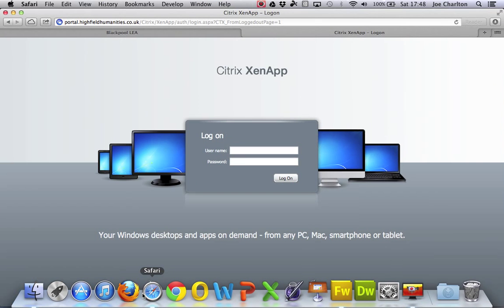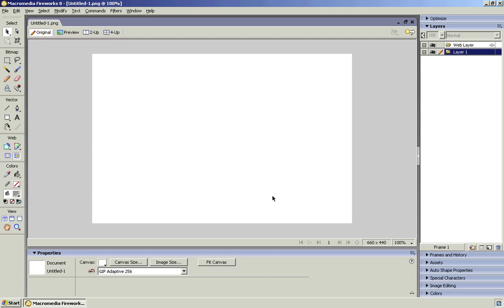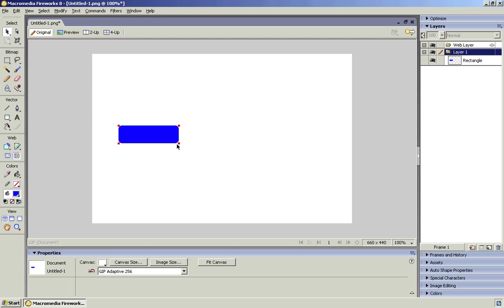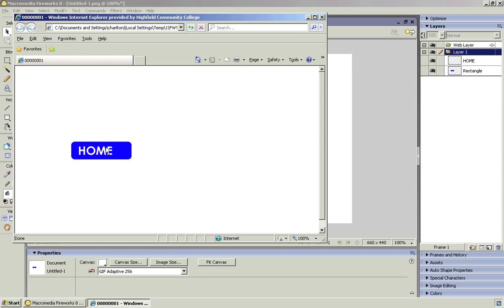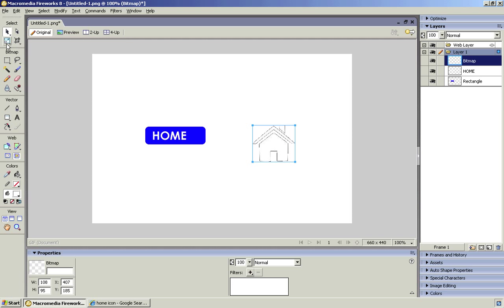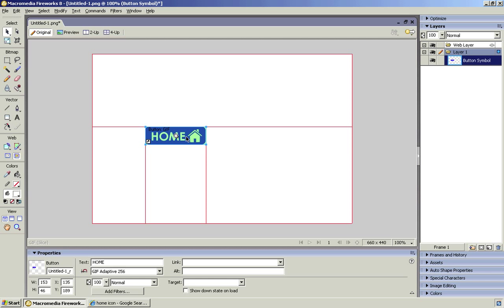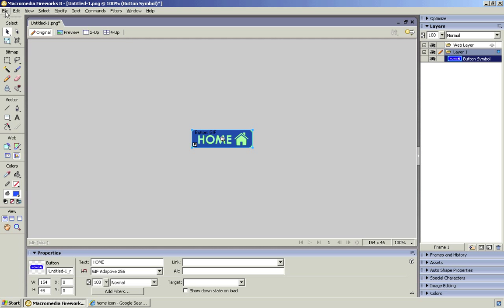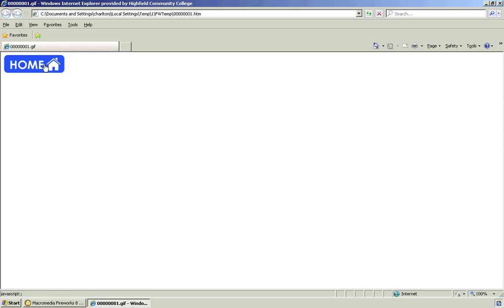How to Create a Basic Web Button in Fireworks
This tutorial will show you how to create a basic web button using Macromedia Fireworks in the School Portal. The button will feature a shape, text, rounded corners and a up/over state.